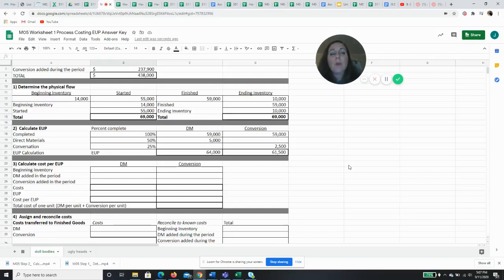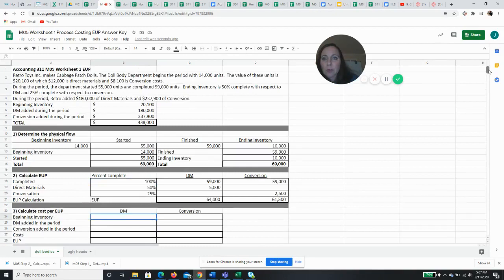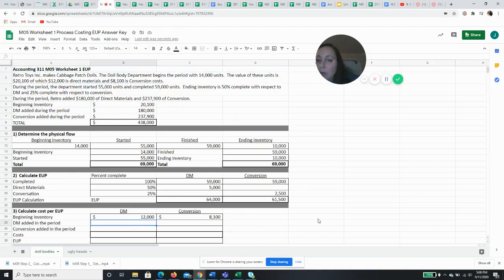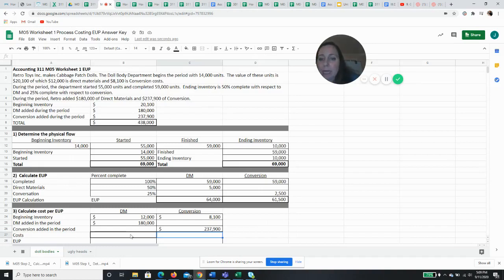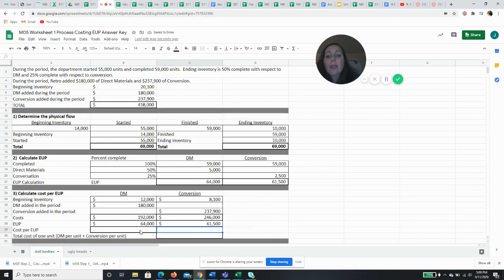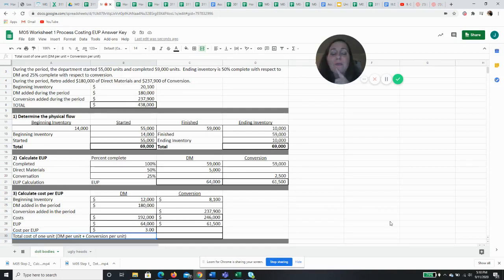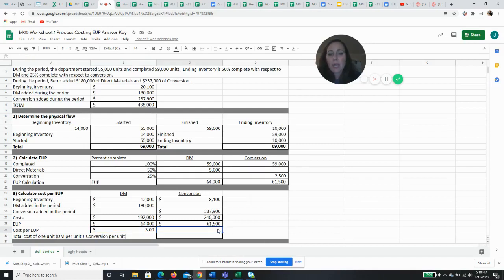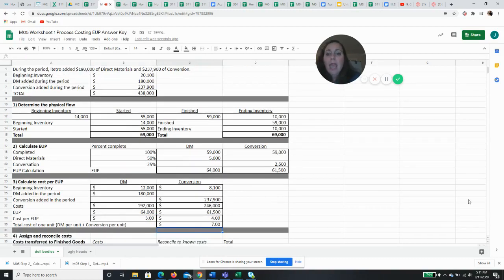Step 3 calculate cost per EUP